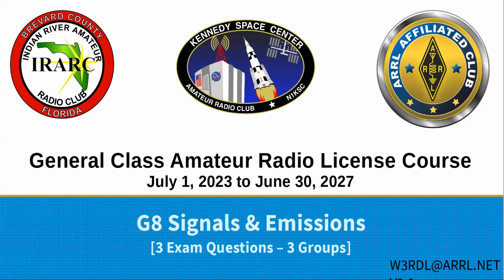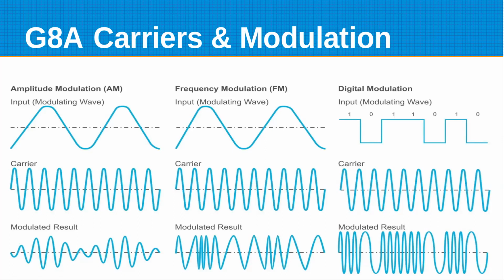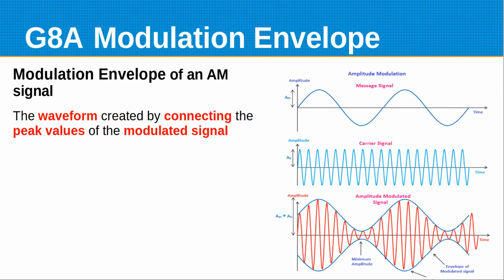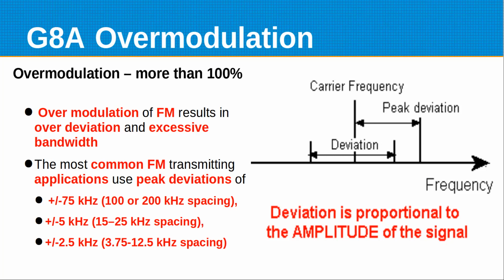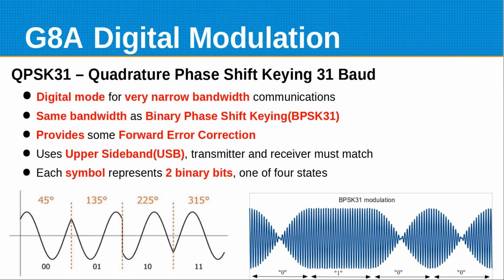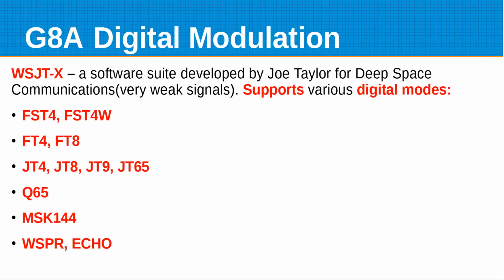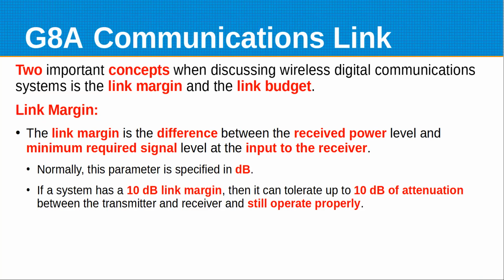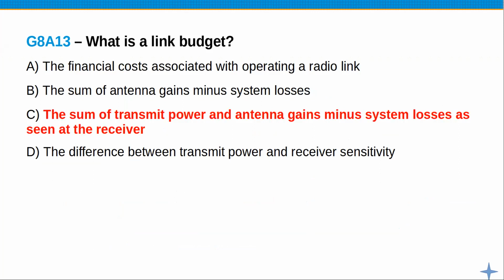Signals & Emissions G8A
This video covers Sub-element 8 Group A of the General Class license exam.